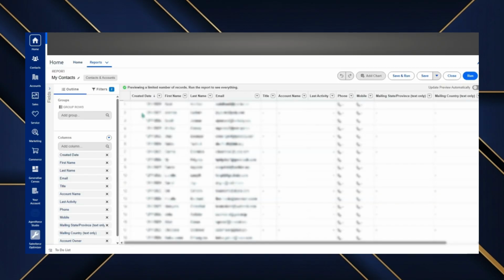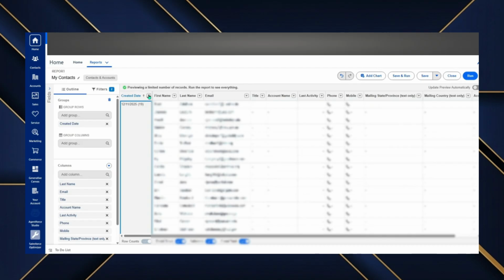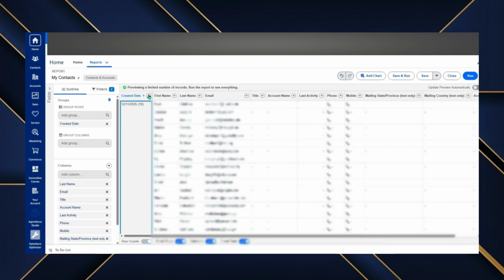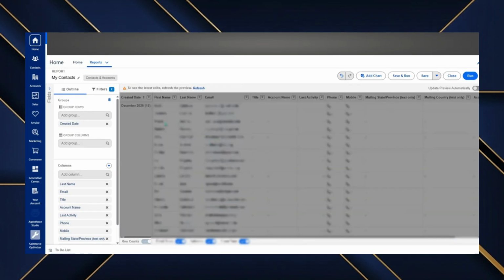How to Group by Month in Salesforce Reports Step by Step Beginner Tutorial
Learn how to group your report data by month in Salesforce, step by step. This tutorial covers the exact process to transform your Salesforce reports for clearer monthly analysis and trend identification. Perfect for beginners looking to enhance their Salesforce reporting skills and extract more meaningful insights from their data. Get better visibility into monthly performance with this essential Salesforce reporting technique.